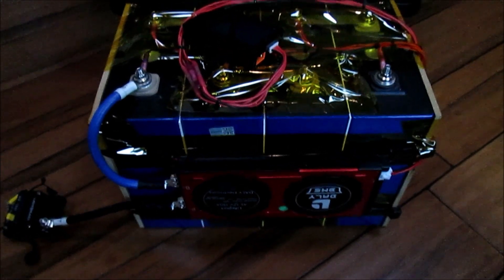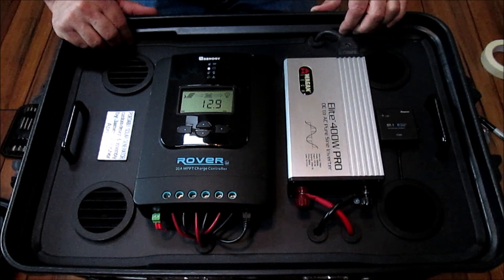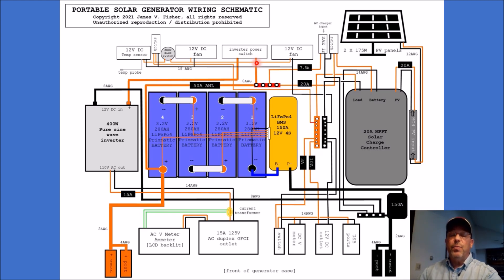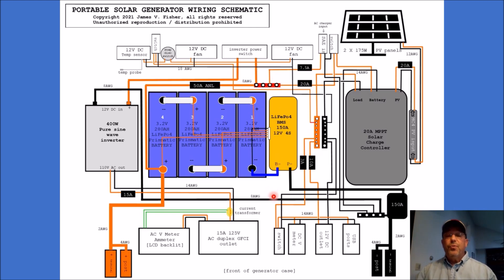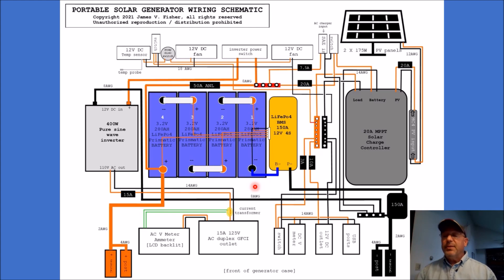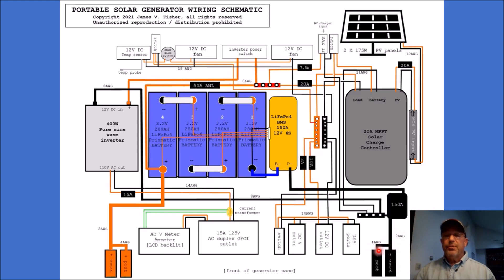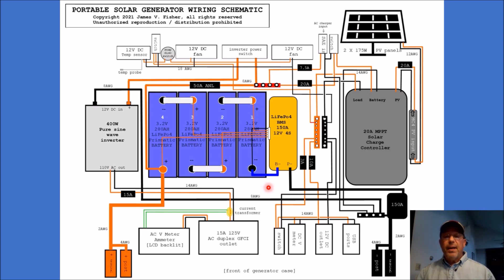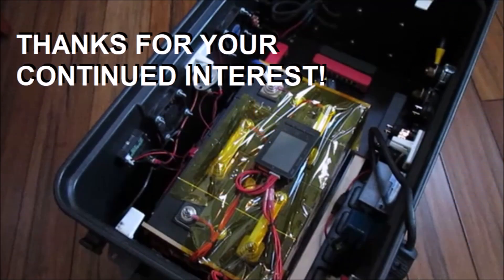V2 P5 3.5 Kilowatt Hour LifePo4 DIY Portable Solar Power Generator Part 13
The solar generator case is cleared out to make way for the retrofit installation of the 12V 280Ah 4S LiFePo4 battery pack in this video.  In preparation for rewiring the solar generator, I explain the initial wiring schematic that I created, in advance, to help guide my work.  Links are provided below for products and supplies used to build this battery pack.   Links are also provided below to:
- my FINAL wiring schematic
- a guide sheet for assembling, top balancing, and commissioning 3.2V 280Ah LiFePo4 prismatic cells

LiFePo4 3.2V 280Ah Prismatic Cells Assembly, Top Balancing, and Commissioning GUIDE SHEET

COMPONENTS
3.2V 280 Ah Lithium Iron Phosphate LiFePo4 Cells (I purchased from a different vendor, but these are comparable to what I used)
Daly BMS 4s 12V 150 Ah Battery Management System
ISDT BattGo BG-8S Battery Meter
Renogy 3000W Pure Sine Wave Inverter 12V DC to 120V AC Converter for Home, RV, Truck, Off-Grid Solar Power Inverter 12V to 110V with Built-in 5V/2.1A USB Port, AC Hardwire Port, Remote Controller
AiLi Voltmeter Ammeter Voltage Current Meter Voltmeter Ammeter 100V 350A Caravan RV Motorhome 999 AH

WIRE, HARNESSES, CONNECTORS
Apex RC Products JST-XH 4S Balance Plug W/ 6" / 150mm Wire Lead
Heat Shrink Wire Connectors 1/4" Red 22-16 AWG Copper Ring Terminals
BNTECHGO 22 Gauge Silicone wire red and black each 10ft Flexible 22 AWG Stranded Copper Wire

TOOLS
DC Power Supply Adjustable (30V 10A), Eventek Variable Switching Regulated Digital Power Supply with Alligator Leads US Power Cord (30V 10A)
AstroAI Digital Multimeter
Crimping Tool Set 5 PCS by Wirefy - Ratcheting Wire Crimper Tool with Interchangeable Dies

HARDWARE
M6-1.0 x 20mm - Stainless Steel Socket Set Screws Grub Screws
Stainless Steel Round Flat Washer for Bolt Screw M6x18mmx1.5mm
M6 Thread 304 Stainless Steel Serrated Flange Metric Hex Lock Nuts

KAPTON TAPE
High Temperature Kapton Tape

HEAVY DUTY CABLE TIES
Extra Heavy-Duty Cable Ties, 48 Inch., 175 Lbs. Tensile Strength